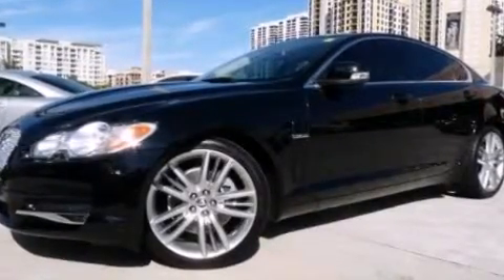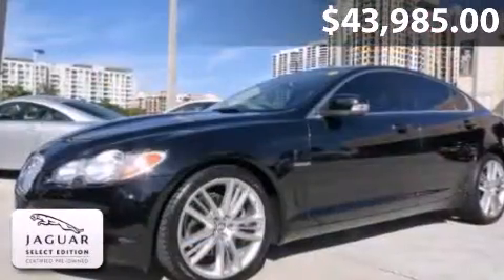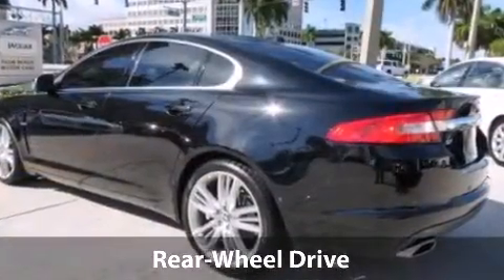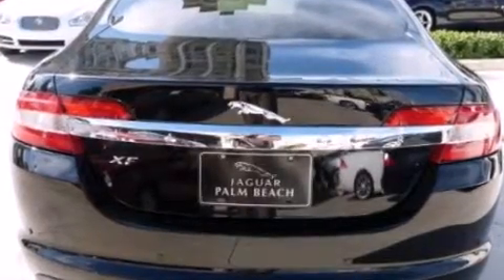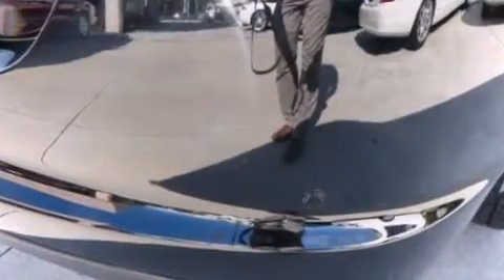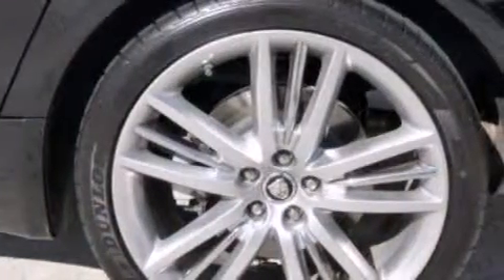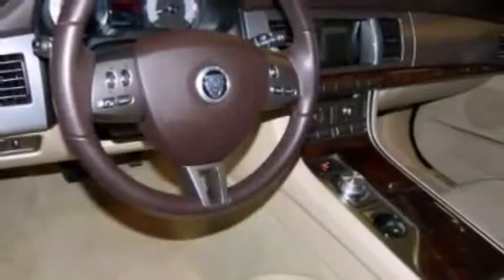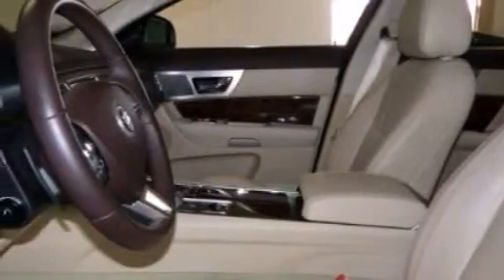2009 Jaguar XF Luxury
2009 Jaguar XF Luxury